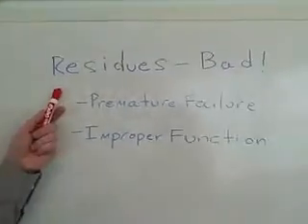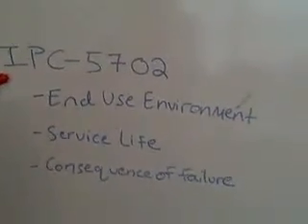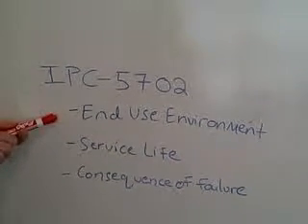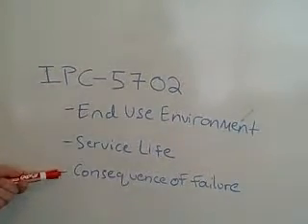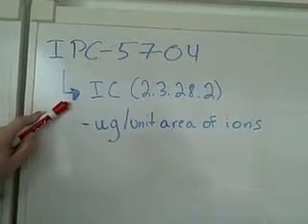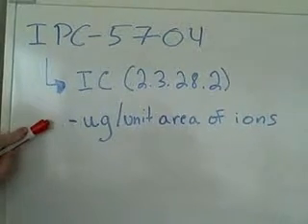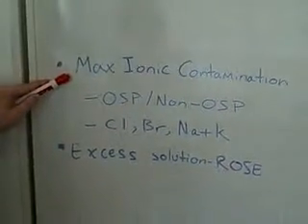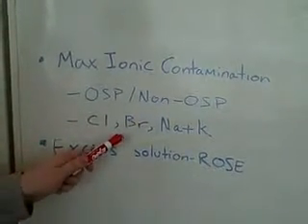Evaluating Printed Board Cleanliness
What IPC standards are available to evaluate PCB cleanliness and residues? IPC Technical Project Manager John Perry reviews IPC-5702 and IPC-5704 cleanliness requirements testing in this video technical question of the week.